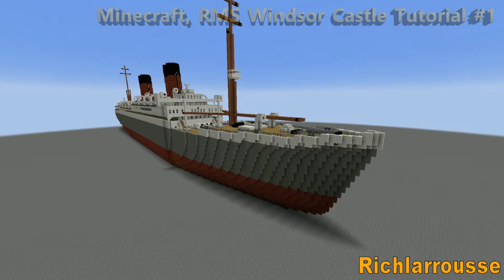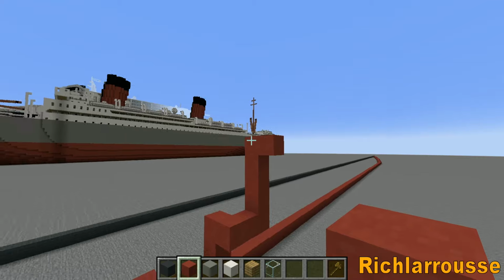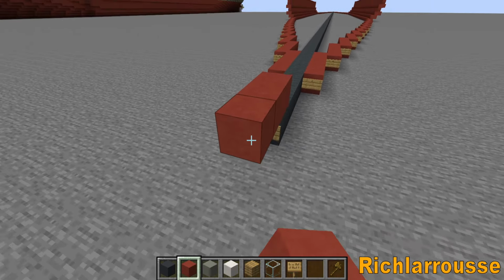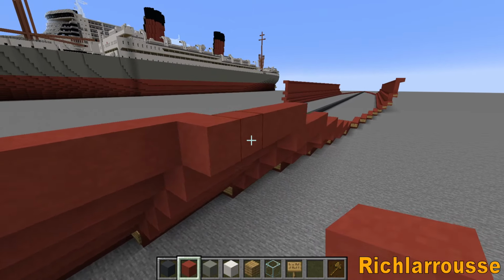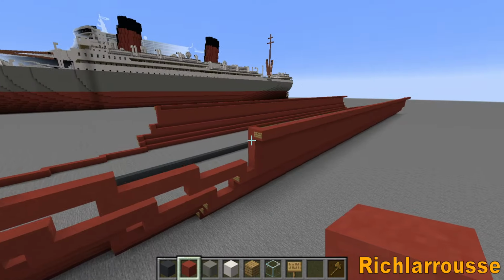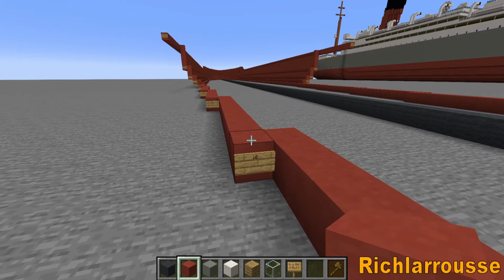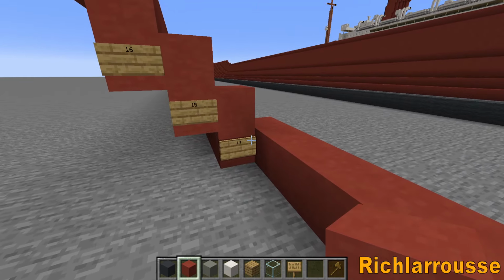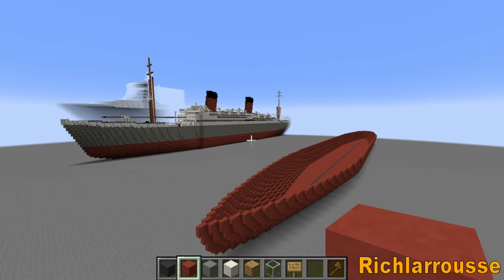RMS Windsor Castle, Minecraft Tutorial #1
Part 1 of 6 of my Minecraft ship tutorial on how to build the "Union-Castle Line" Liner RMS Windsor Castle

Part 1 sees the construction of the ships draft (Red section)

Part 2 sees the construction of the Ships main Hull (Gray section) and main deck

Part 3 sees the construction of the first three decks of the superstructure.

Part 4 see construction of the ships top deck houses and Funnels

Part 5 see the construction of the ships smaller details, Masts, vents stairways ect

Part 6 see construction of the ships Lifeboats, rudder and Propellers

The RMS Windsor Castle, along with her sister, RMS Arundel Castle, was an ocean liner laid down by the Union-Castle Line for service from the United Kingdom to South Africa. During World War 2 the Windsor Castle was requisitioned as a troopship and on 23 March 1943 was sunk by an aerial torpedo off the coast of Algeria.

Designed By Richlarrousse

Richlarrousse
2024